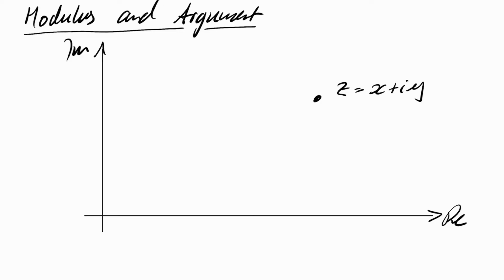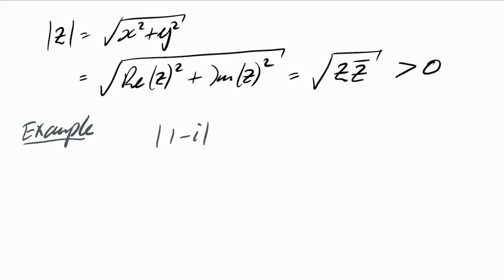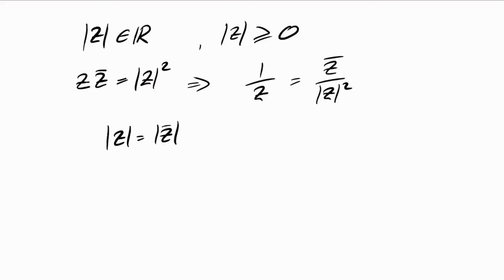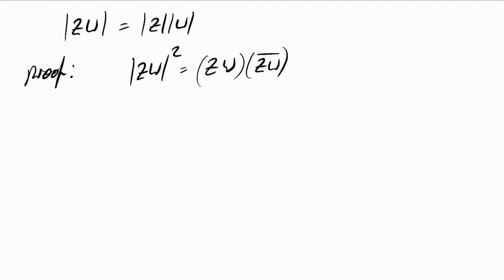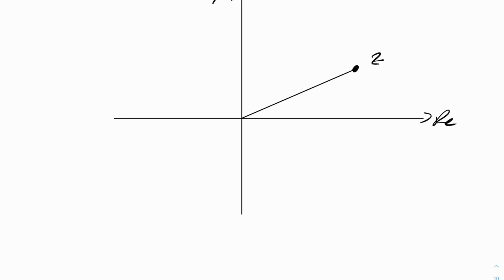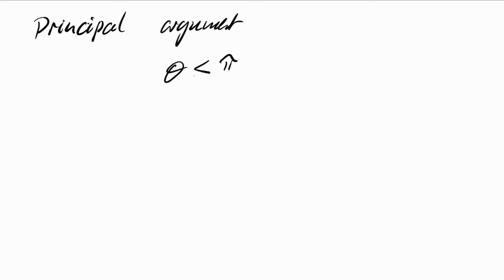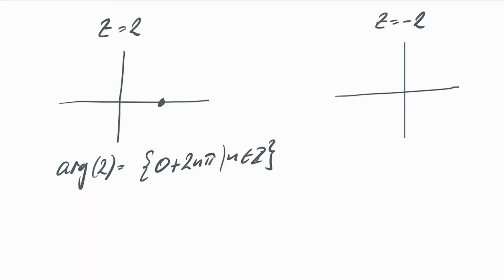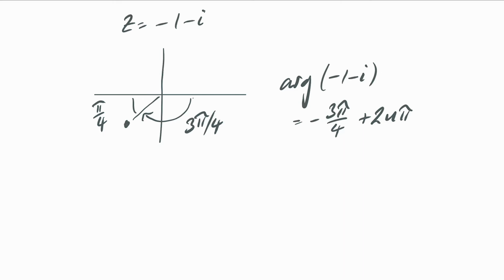Complex Numbers 3 The Modulus and the Argument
Here we look at some important real numbers associated with a complex number.